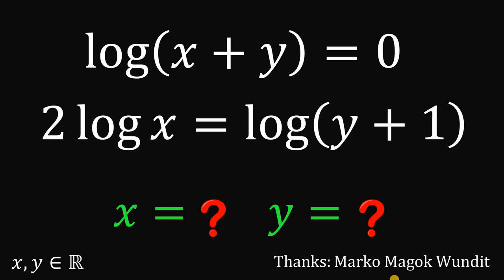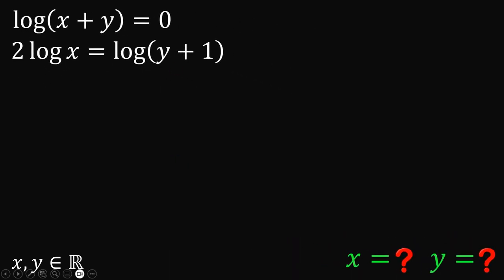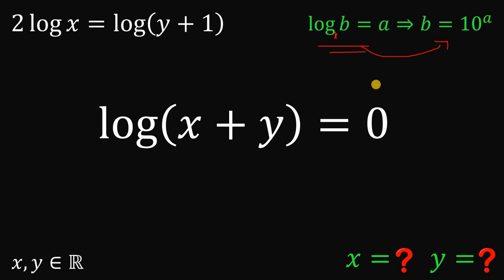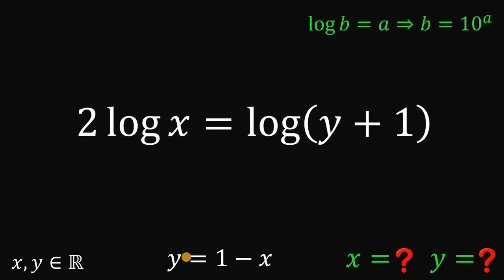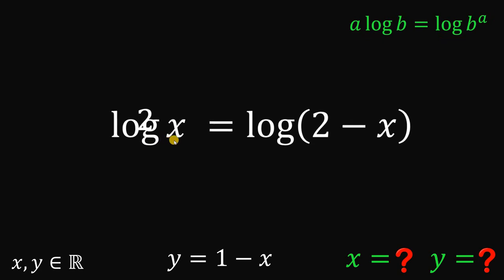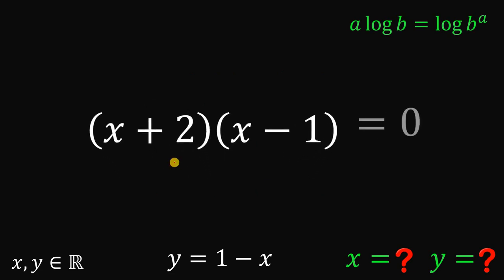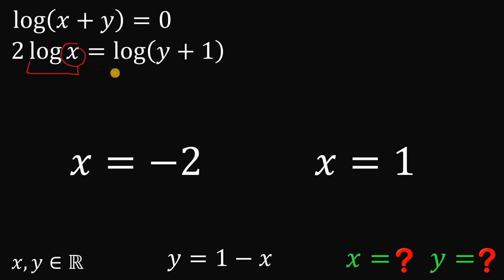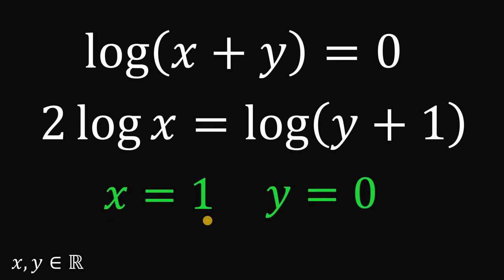Logarithmic Equation | How to solve? | Suggested Problem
Logarithmic Equation | How to solve? | Suggested Problem Part 2